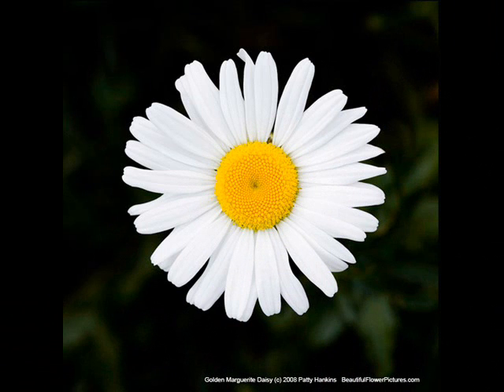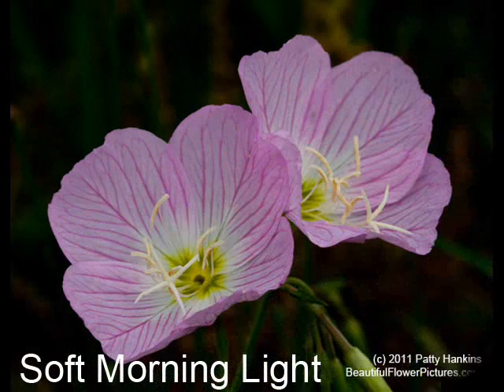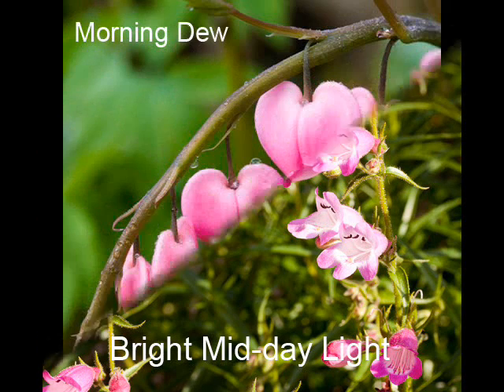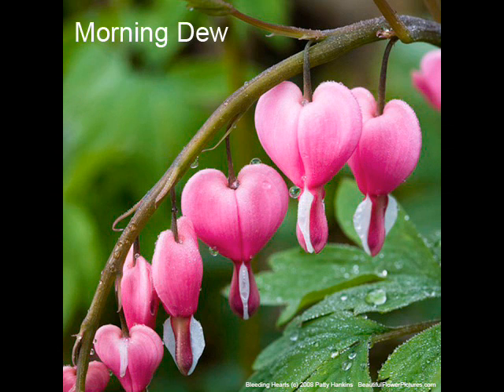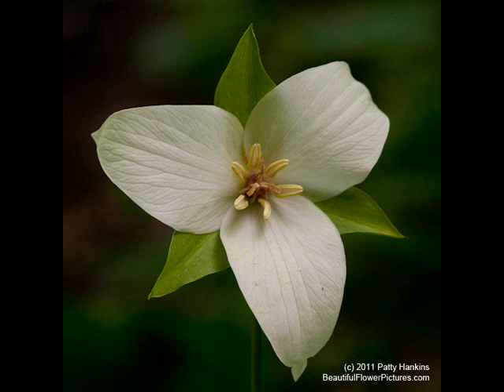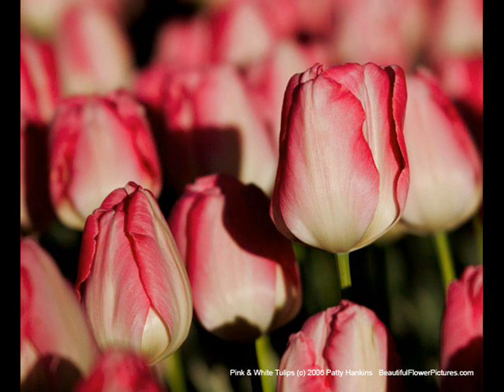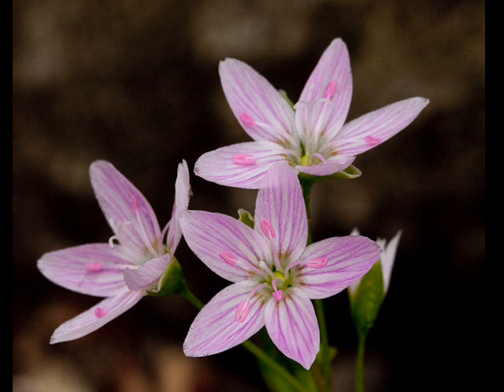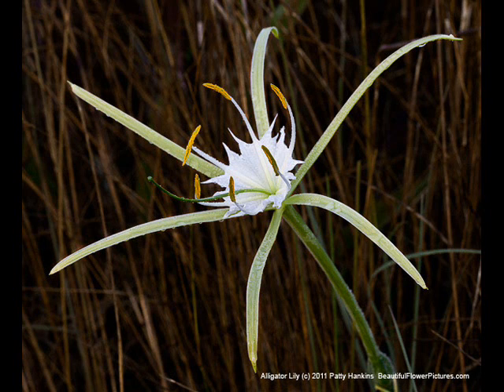Beautiful Flower Pictures - My Favorite Time of Day to Photograph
Info about why morning is my favorite time of day to photograph flowers - I love the morning light! From Patty Hankins of BeautifulFlowerPictures.com